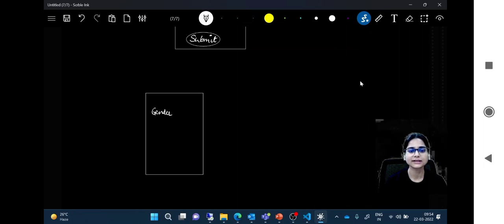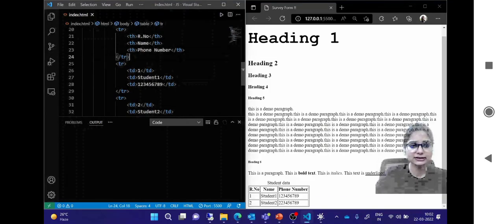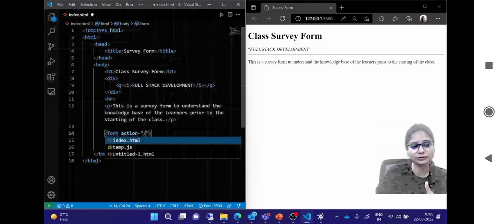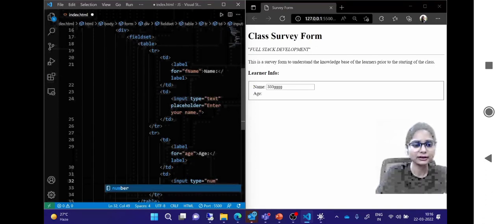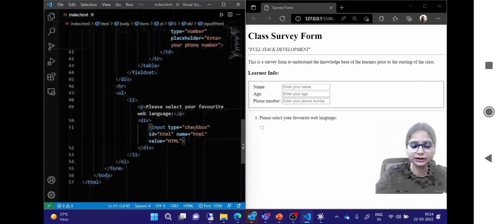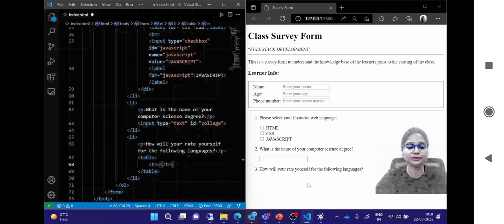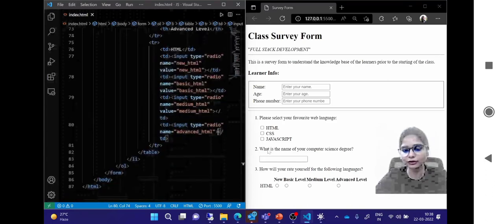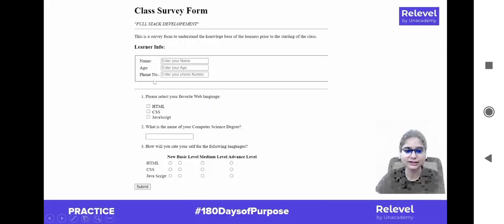Intro to HTML part 2 Javascript